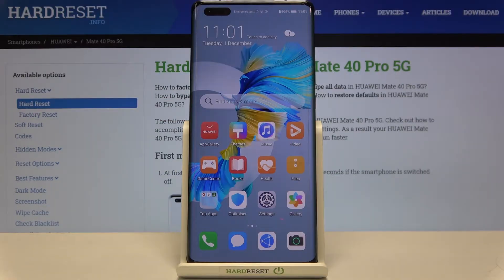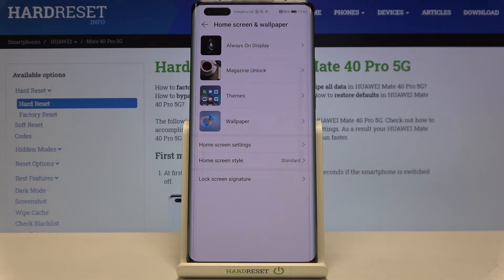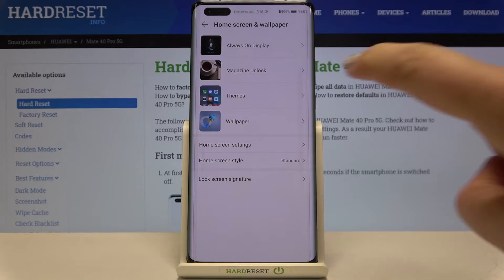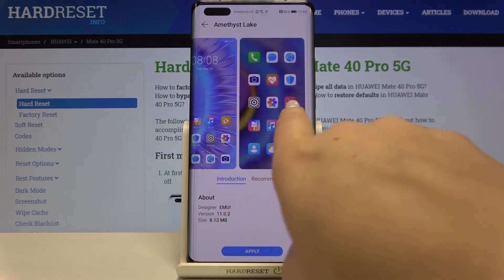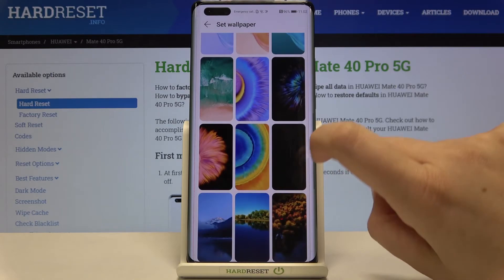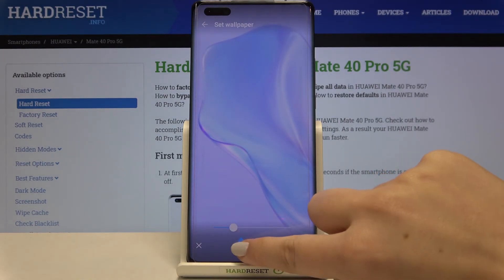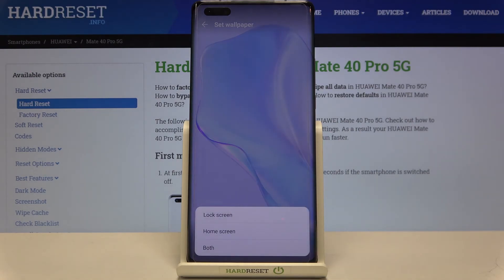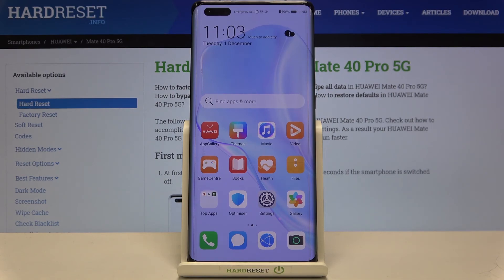How to Change Wallpaper on HUAWEI Mate 40 Pro – Set a New Wallpaper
Learn more info about HUAWEI Mate 40 Pro:
Would you like to change the wallpaper on your HUAWEI Mate 40 Pro, but don't know how to do it, stay with us. Our specialist will show you how to enter the display settings, and then how to open the list of available wallpapers. If you want, you can set randomly change home screen wallpaper.